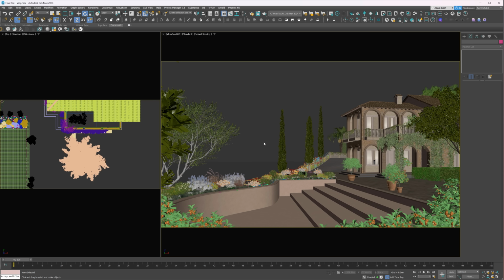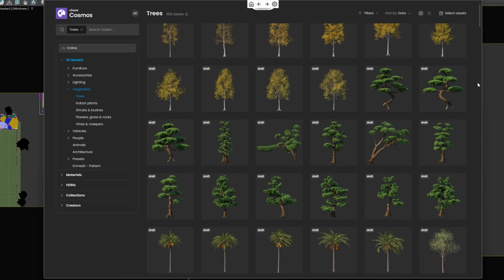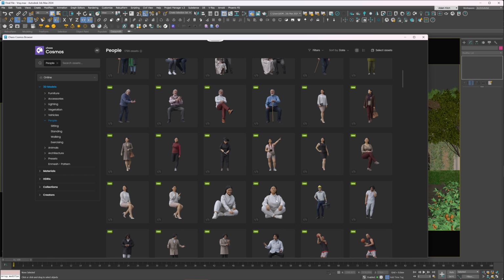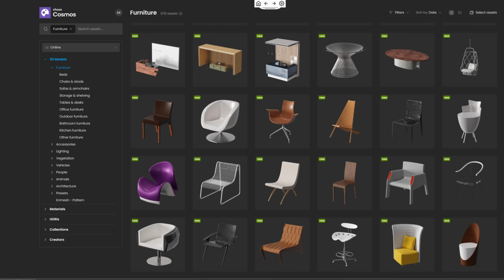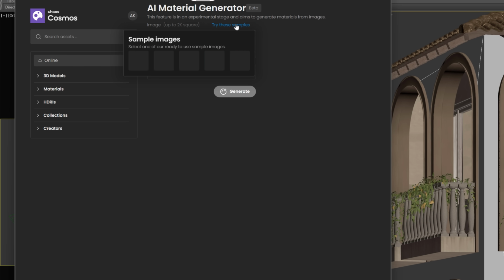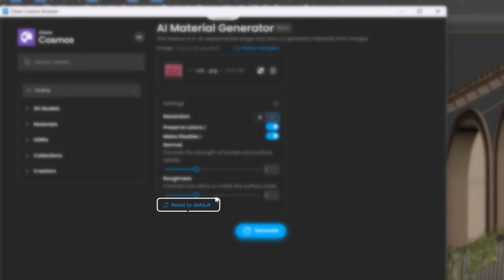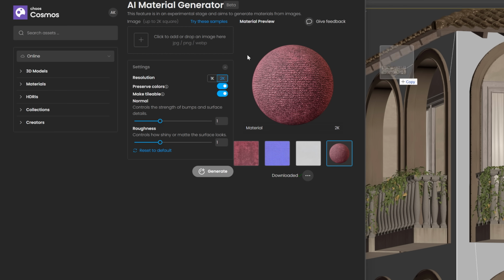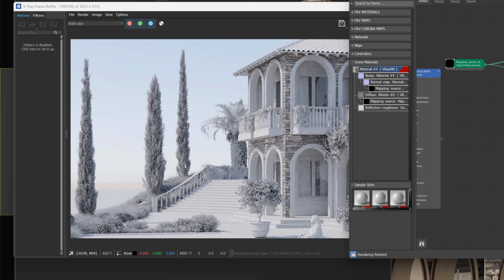The Biggest Update in Chaos History (30,000 FREE Assets)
🚀 Chaos just dropped their biggest Cosmos update ever — and it’s a total game-changer for 3D artists.
✅ Over 30,000 new assets from Evermotion & Globe Plants
✅ AI Material Generator — turn any image into a render-ready material
✅ Full integration across V-Ray, Corona, Vantage & Envision (and 14,000 assets for Enscape)
✅ High-quality vegetation, people, furniture, and accessories — all in one library

⏱️ Timestamps
0:00 Why this update is HUGE
1:21 Globe Plants & vegetation
2:40 New people models
4:02 Furniture & accessories
4:37 AI Material Generator demo
7:56 Final thoughts